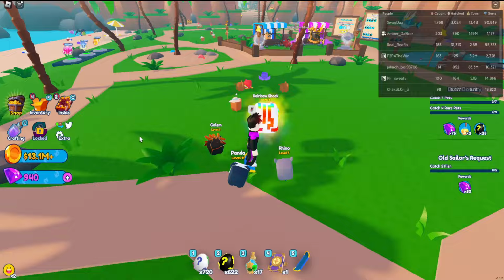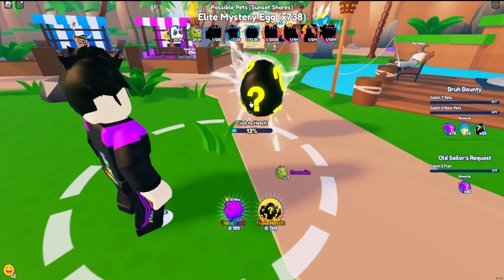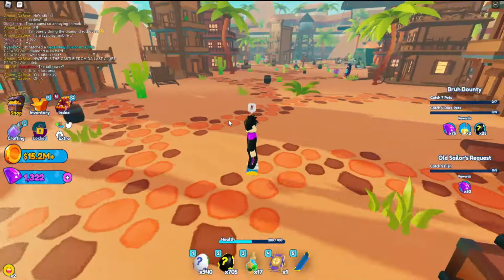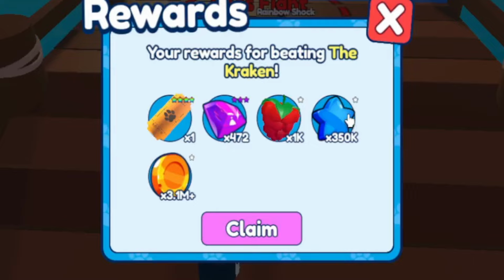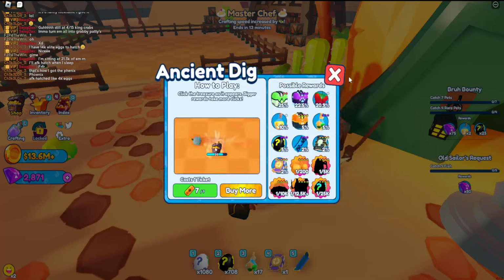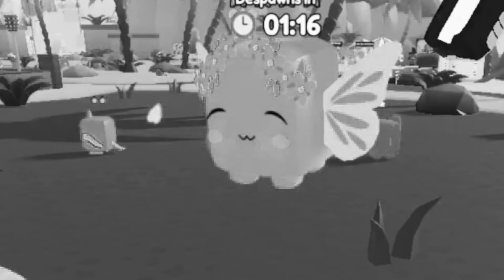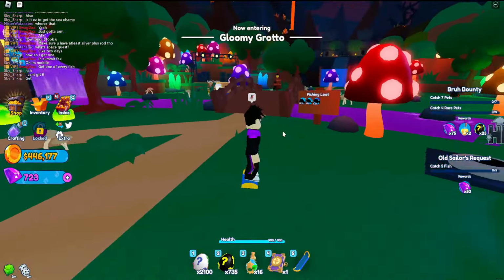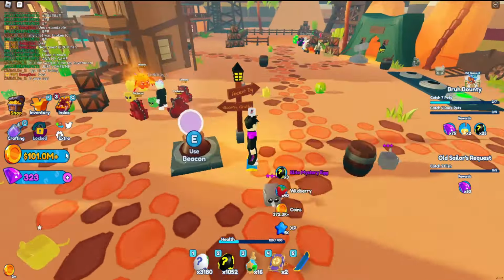Free To Play NOOB Becomes PRO in Pet Catchers.. (Roblox Pokemon)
:D Free to Play Noob Becomes a Pro in Pet Catchers. Watch until the end to see if we become a PRO!!